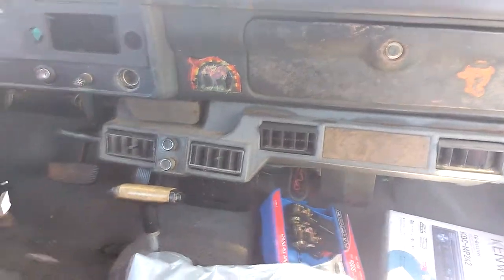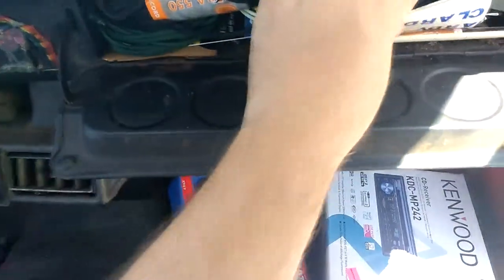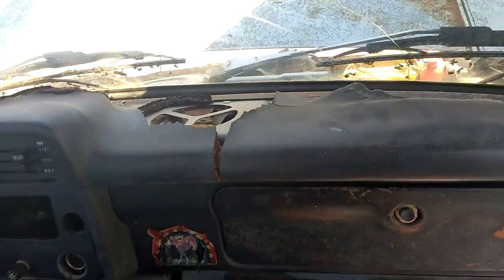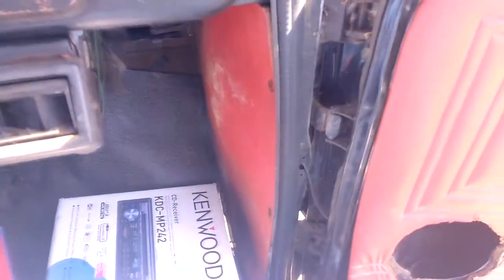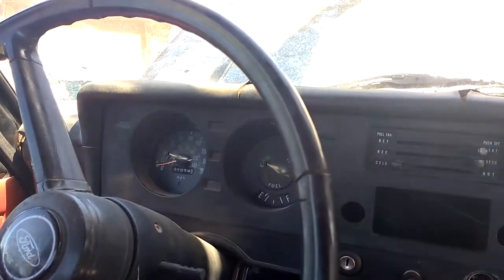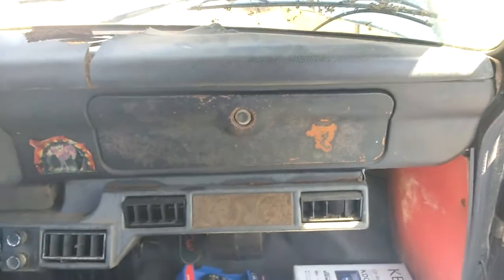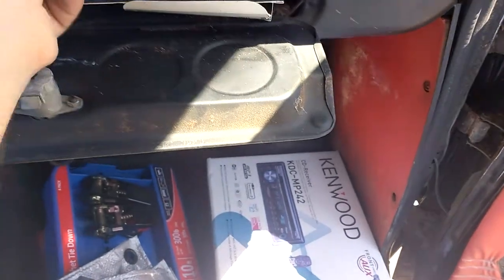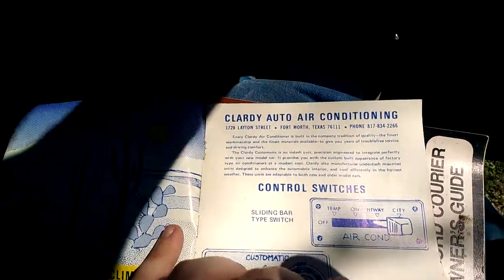courier and vintage air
a look at the vintage ac in a 79 ford